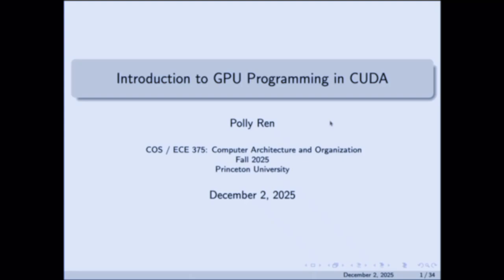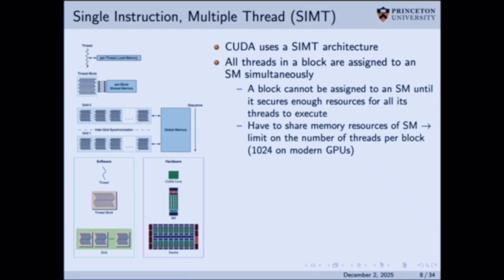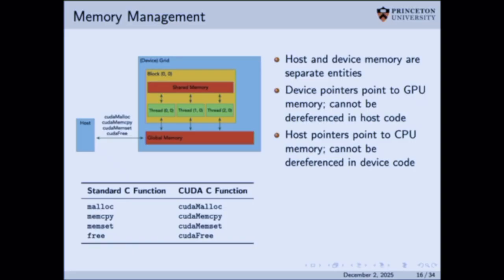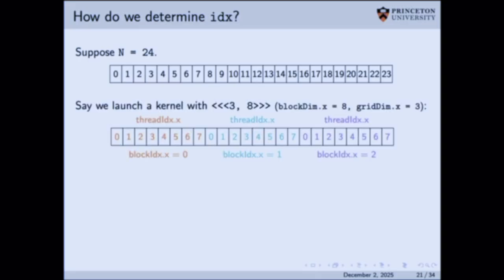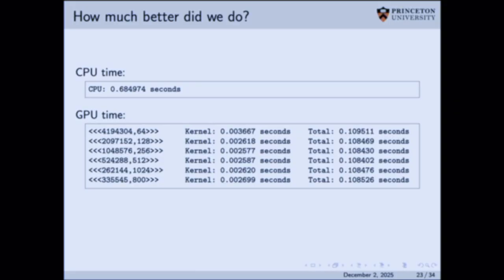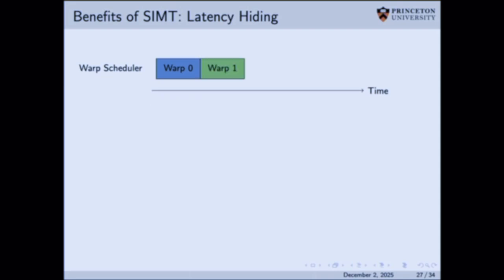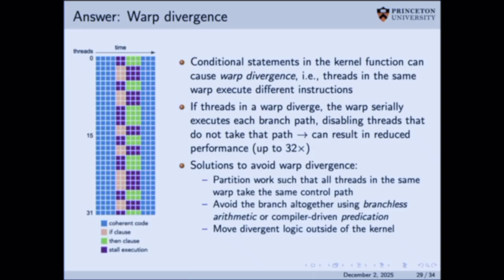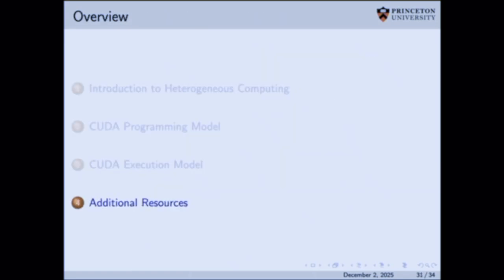Introduction to GPU Programming in CUDA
COS 375, Fall 2025, Lecture 23